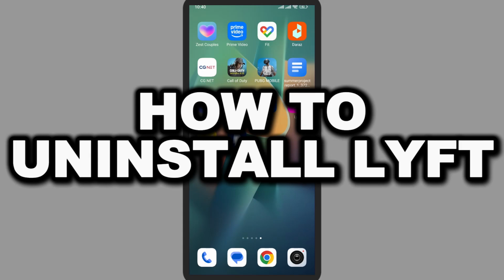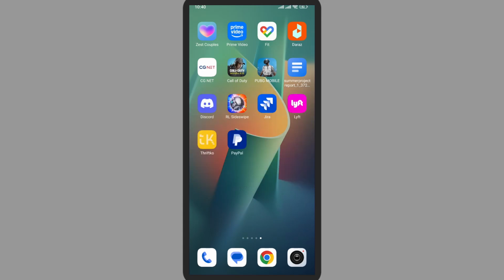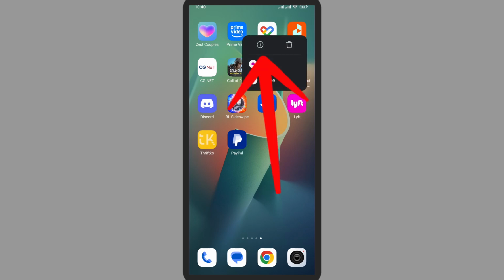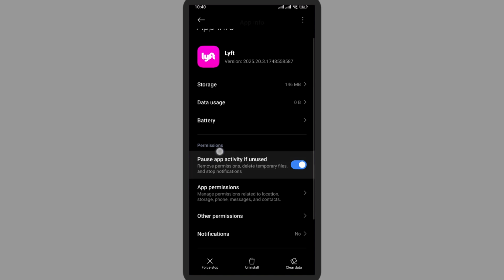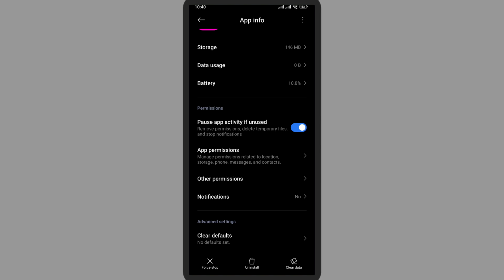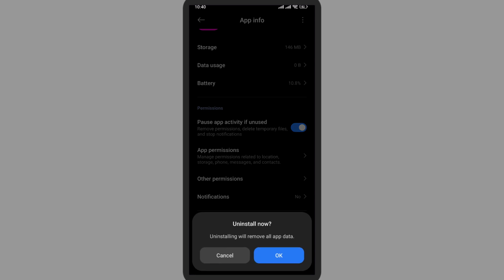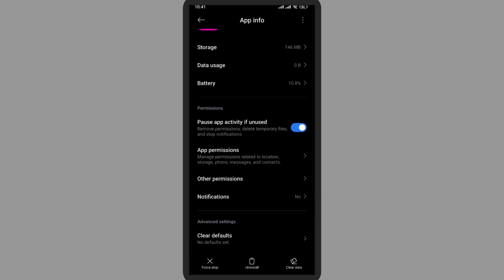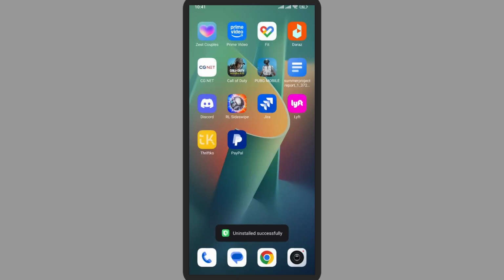How to Uninstall Lyft 2025?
Want to uninstall the Lyft app from your phone? Whether you're switching to another ride-sharing service or just clearing up space, this quick tutorial shows you exactly how to uninstall Lyft on both Android and iPhone. Learn how to delete the app completely, what happens to your Lyft account after uninstalling, and whether any data is lost. If you’re wondering, “how do I uninstall Lyft from my phone?” or “can I reinstall Lyft later?”, this video covers everything you need to know.